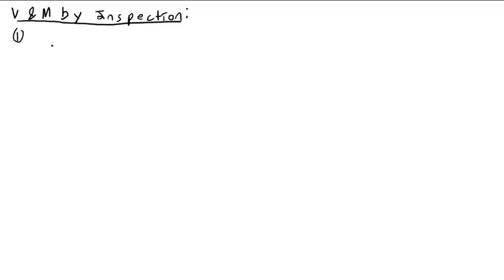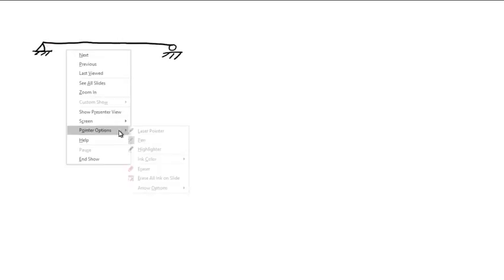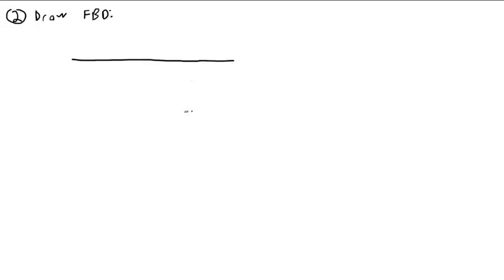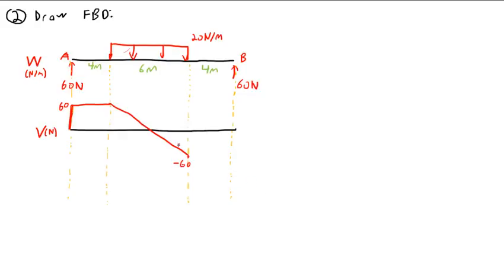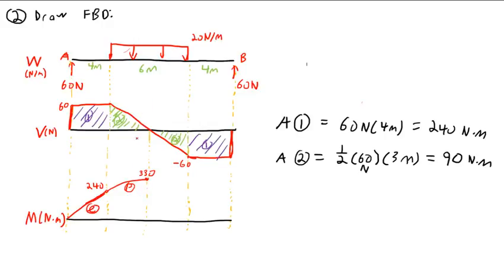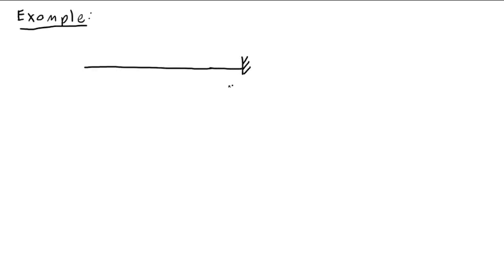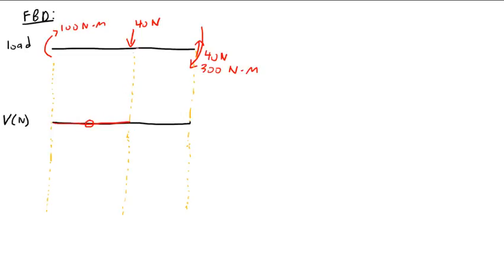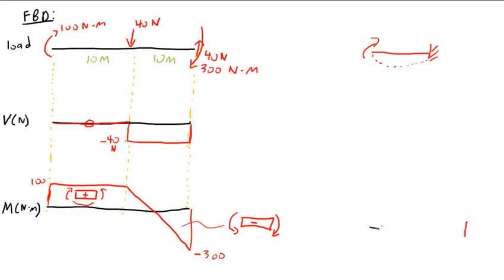Shear and Bending Moment Diagrams Continued - Part 2 - Engineering Statics